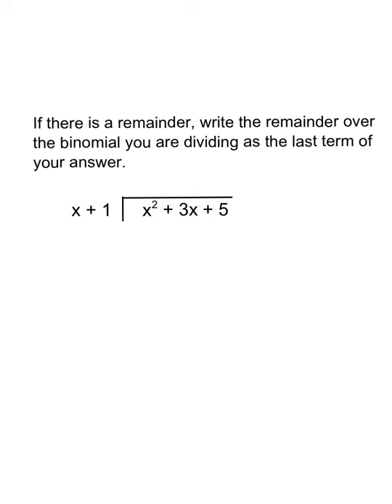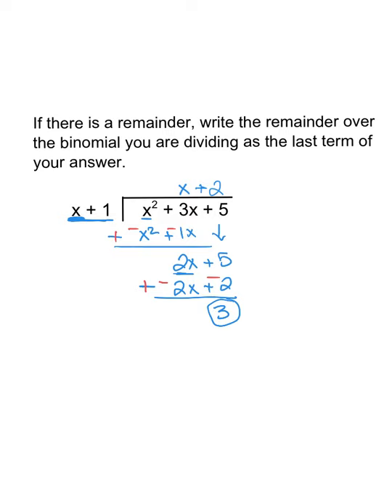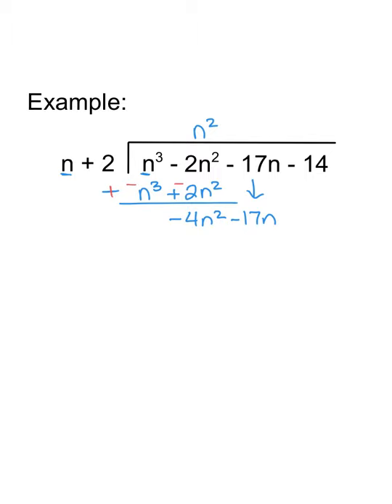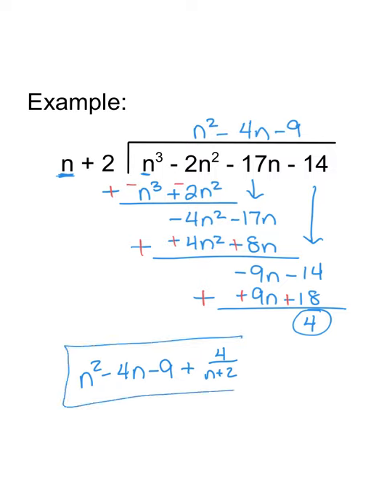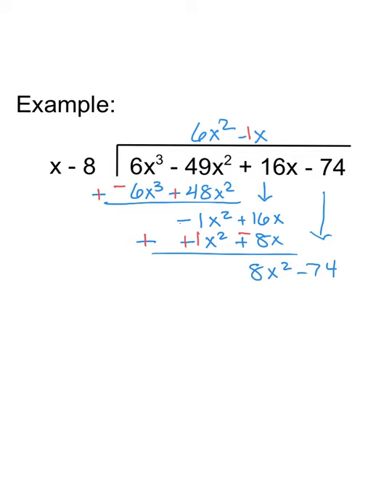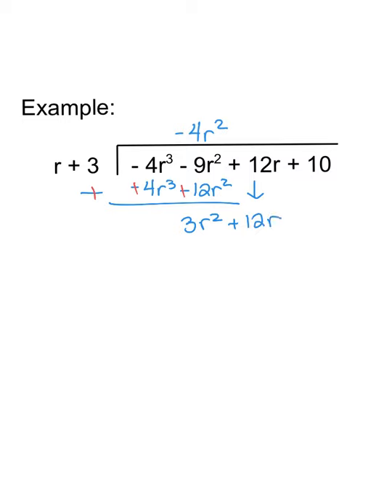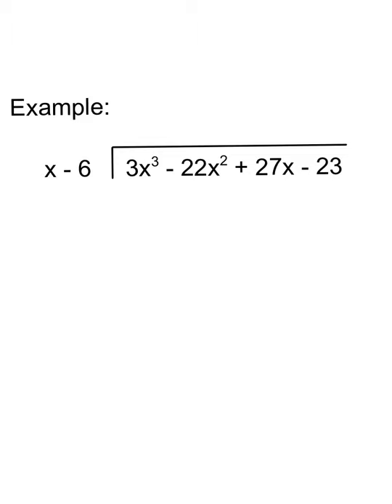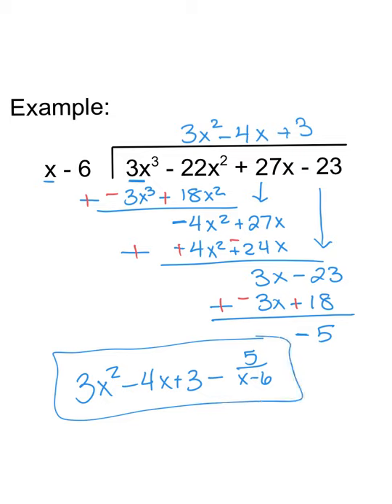8.6 Long Division Remainder